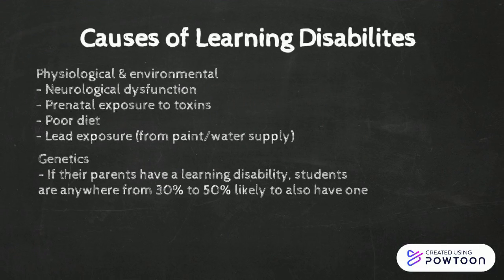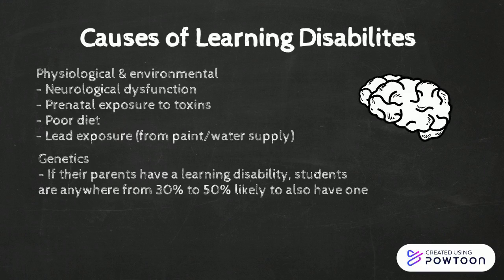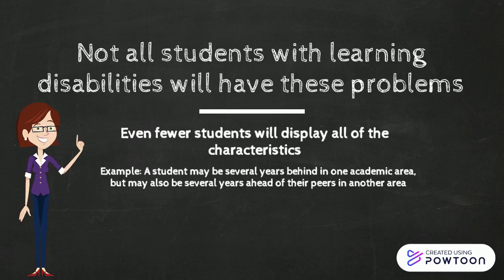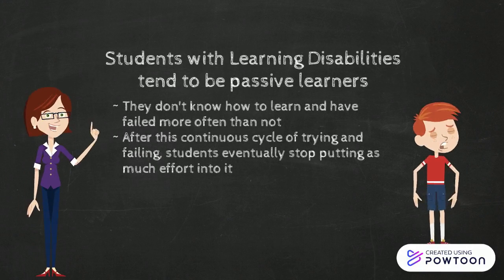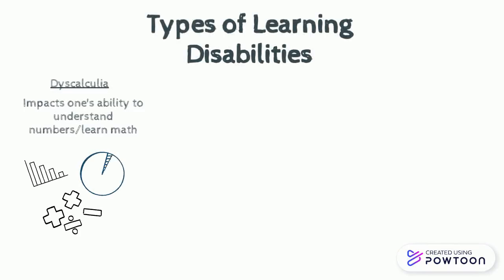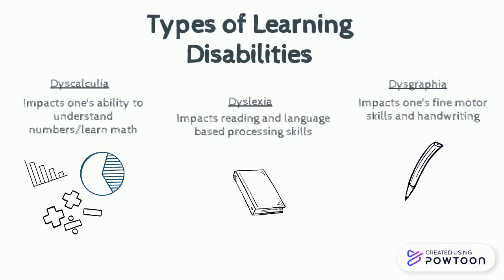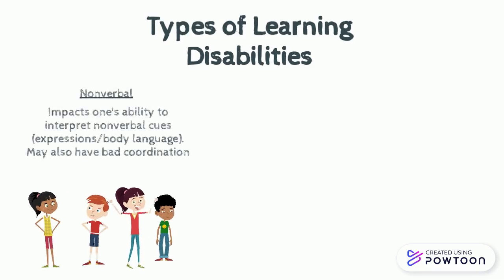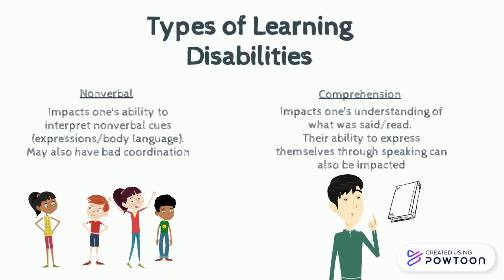Learning Disabilities Pt. 1